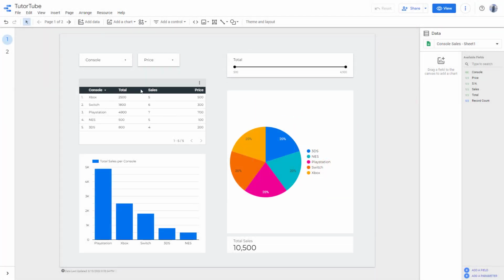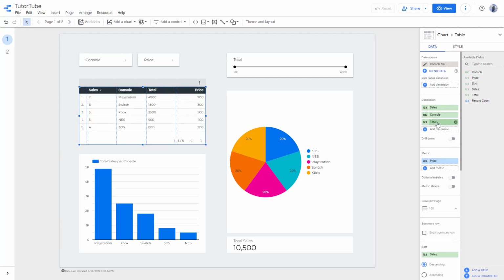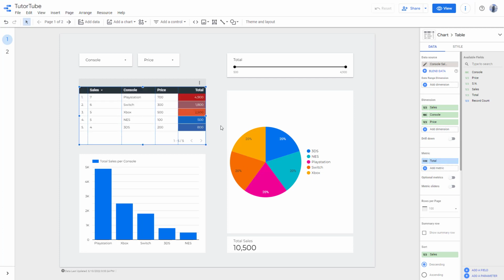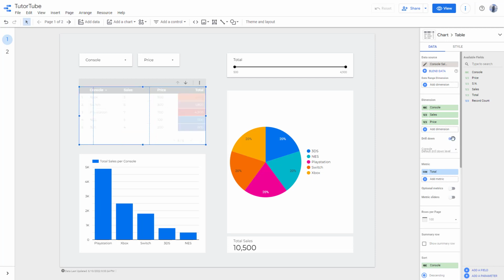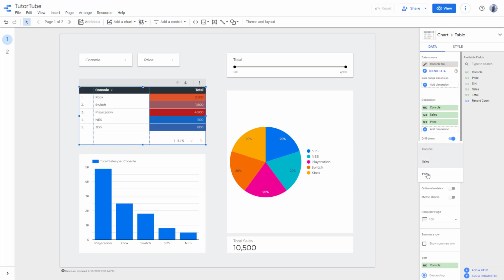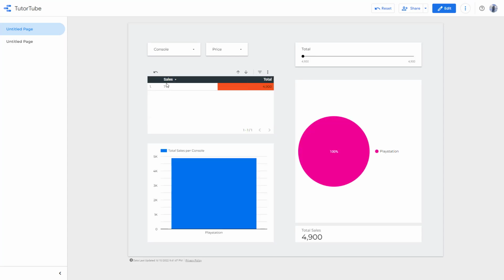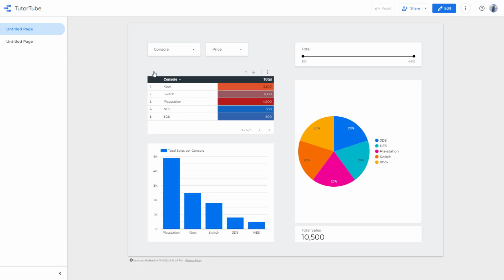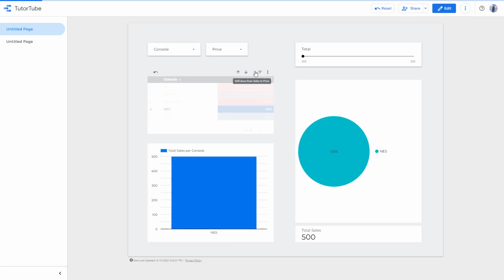Google Data Studio Tutorial - Lesson 19 - Drill Down option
In this tutorial, we will be discussing about Drill Down option in Google Data Studio